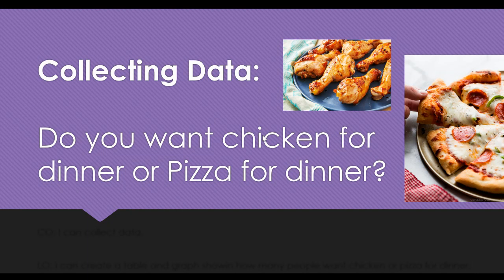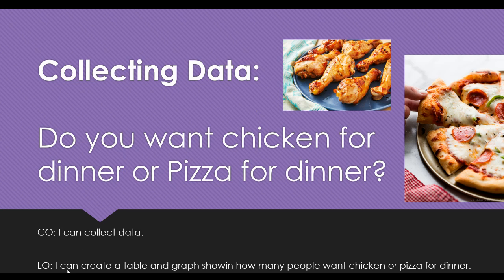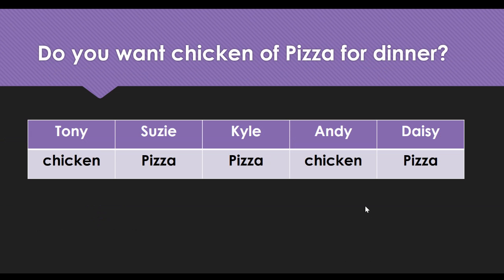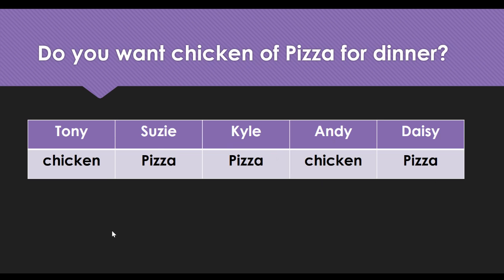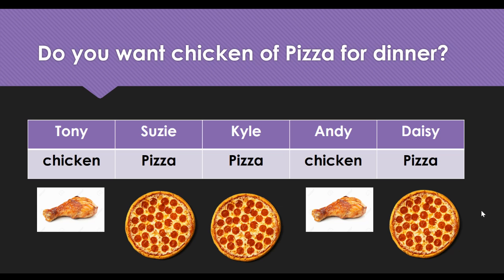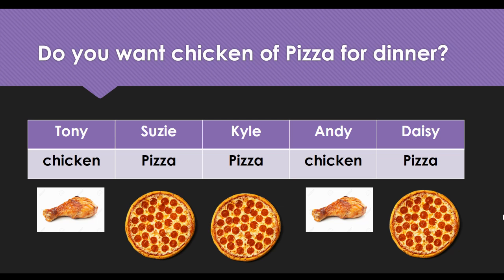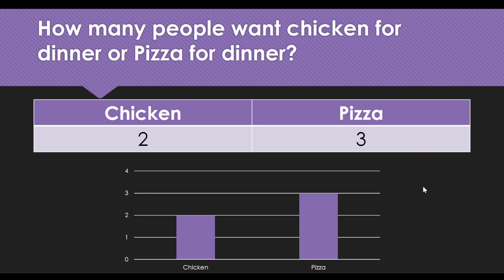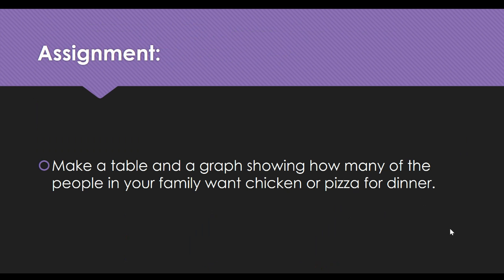Chicken or Pizza for dinner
Week 7 - Day 3 Math

How many people want chicken for dinner or pizza for dinner?